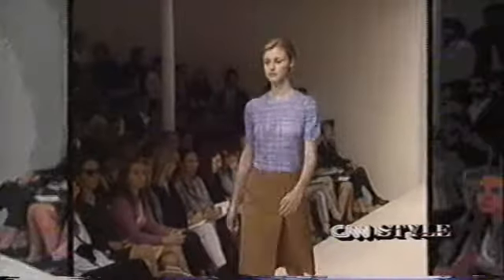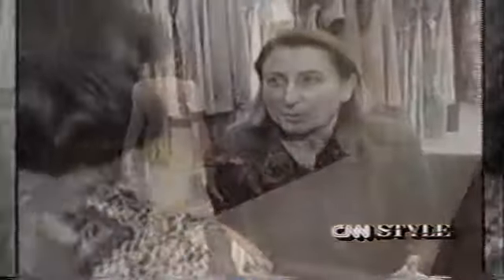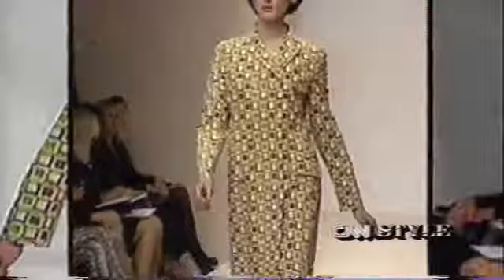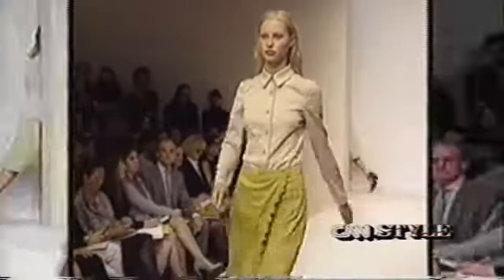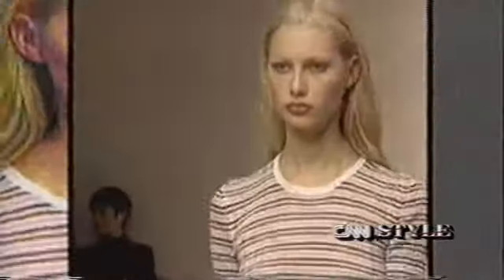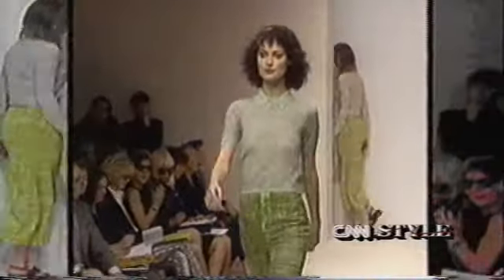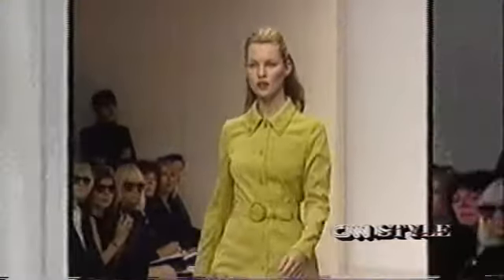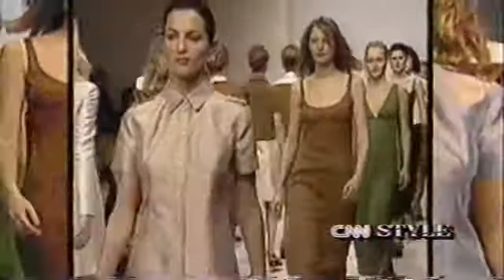Prada Spring 1996 Collection